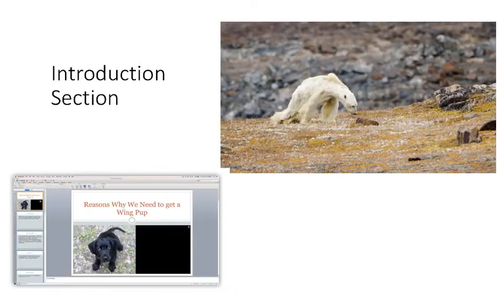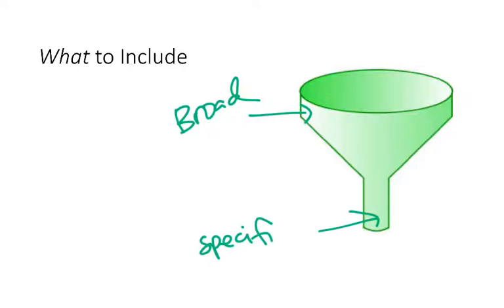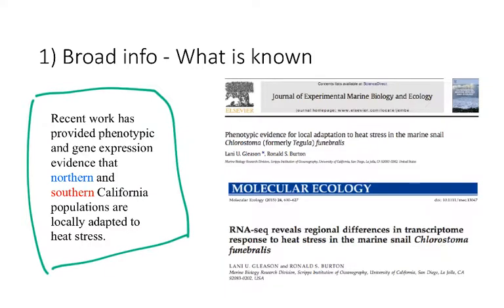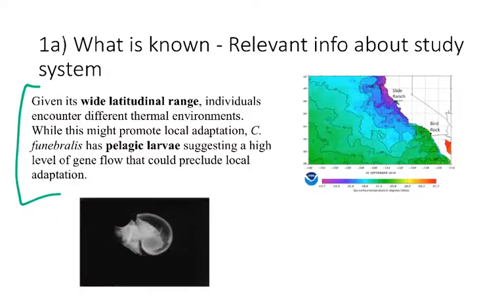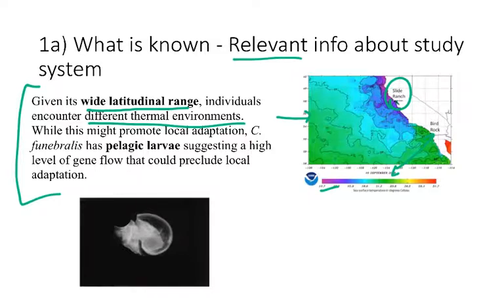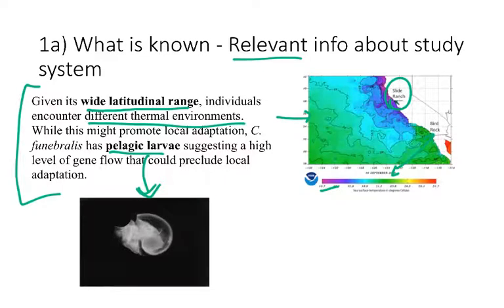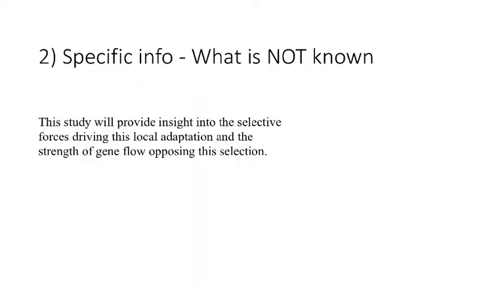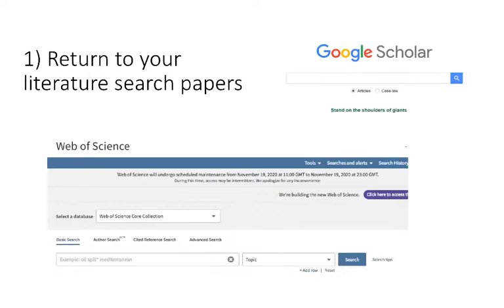BIO178 Introduction Group Poster Project Explanation